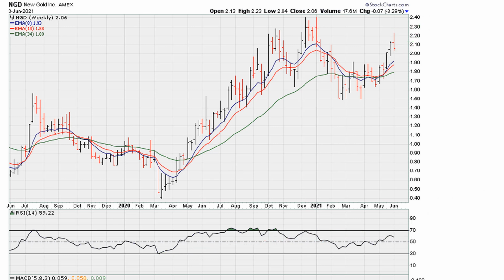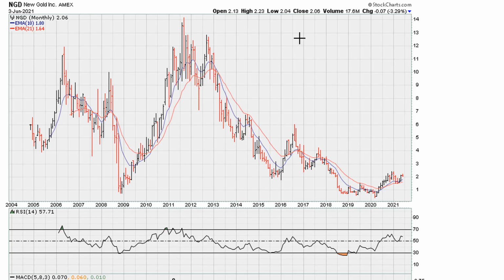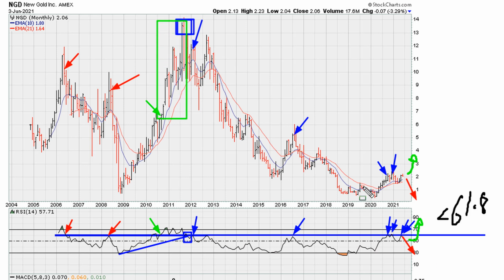🔴 How To Locate Elusive Hidden Resistance (Trading, Investing - Stocks, Cryptos) - Part 1/2 - 1398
We use the RSI 61.8 level (yet, another original Muathe.com concept) with only a single line to track where, or not, the shown hidden resistance stalls the current move, OR leads to a price surge should the resistance line be cleared to the upside.

$NGD, $CLF, $FCX,

trading system
stock analyzer
technical analysis wiki
stock trends
trend trading
candlestick charts
fibonacci trading
Money, Power and Wall Street: Part One (full documentary) | FRONTLINE
Warren Buffett: How To Make Millions From Huge Crash Ahead (For Beginners)
How To MAKE MILLIONS In The Upcoming MARKET CRASH | Robert Kiyosaki & Minority Mindset
"The Crash Will Be WORSE Than 2008" | Peter Schiff's Last WARNING
Elon Musk Explains Why America Is Entering A Horrific Financial Crisis
WARNING: The LARGEST Wealth Transfer JUST STARTED
The Stock Market Crash of 2022 - Do THIS Now!
Market Crash Begins | How To Prepare
"How To Make Millions In A Market Crash" — Peter Lynch
Michael Burry: How You Should Invest In 2022
Stock Market Crash Coming Soon? Why Share Market is Falling Down?
Stock markets to crash 90% this year, followed by best buying opportunity in lifetime - Harry Dent
The Stock Market Crash video that will save you.
Why The Housing Market Hasn't Crashed Yet - What Banks Don't Want You To Know
RECESSION ALERT: The FED Just Crashed The Stock Market
WALL STREET Just Predicted a 2022 HOUSING CRASH (look at Zillow & Home Builders)
The 2022 Recession: How To Prepare For The Next Market Crash
It Started: The Upcoming Housing Collapse - Round 2
Vijay Kedia on Market Crash
It Started: My Thoughts On The 2022 Market Crash
The Market Crash Is Here
Why Indian markets have crashed, Is it china's impact? | Economy | UPSC GS Paper 3
The Stock Market Will Crash... (HOW TO PREPARE)
Why 2022 Will Be Worse Than 2008 | Explaining The Epic Housing Crash Theory
How To Benefit from the 2022 Recession
Make Money with Option Trading Strategy in Market Crash | Straddle & Strangle Option
The NFT Market Is Collapsing, Internet Celebrate, Gamers Mock Greedy Game Publishers
The Mortgage Market Just CRASHED (Home Buyers DROPPING OUT)
Rupee slumps to record low against US dollar. Stock market crash today | UPSC Current Affairs
The 2022 Market Crash - Why is Everything Down?
The FED Just Crashed The Stock Market & Crypto (Here's Why)
50% stock market crash 'wouldn't surprise me'; This is the biggest risk today - Ted Oakley
"The Biggest Stock Market Crash Is On Us NOW" | Robert Kiyosaki's Last WARNING
Dark Side of Stock Market | How Stock Market Manipulation works? | Insider Trading
Here’s How Wall Street Has Always Manipulated the Markets | The Daily Social Distancing Show
Crypto Market Manipulation! Wyckoff & WHALES!!
How Institutions MANIPULATE Trading! Market Manipulation 101
The Stock Market is Manipulated. ($GME $AMC $NOK)
This Week in Crypto: Market Crash, Manipulation & More!
Gary Vee's NFT Market Manipulation Scheme
CRYPTO MARKET CRASH AND MANIPULATION
How to Become a Millionaire in a Bear Market 💰😎 (Ultimate Guide 2022) ⭐⭐⭐⭐⭐
Market Crash Getting Serious ! Exit or Buy more ?
Is the tech bubble bursting right now?
It's Over: The Stock Market Bubble Just Popped
The Everything Crash Is Here | Why It Will Get Worse
Is the market bottom near? | Is it time to buy? | CA Rachana Ranade
The Market Is About To Drop - Again
Homebuyers CANCEL Contracts (Price Cuts SURGE. Check Zillow.)
கூடிய சீக்கிரமே Petrol விலை Rs.10 Per Litre?? CRUDE OIL Market Crash?
Nifty Prediction | Share Market Crash Analysis | Stock Market Trading
Stock Market Crash | Recession 2022 | Invest in Crash or Exit ? | Aceink